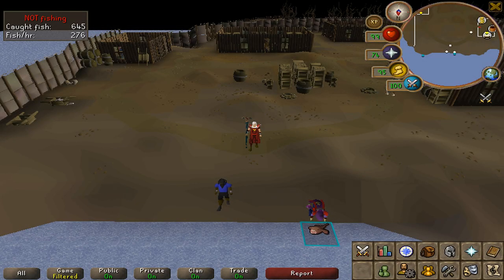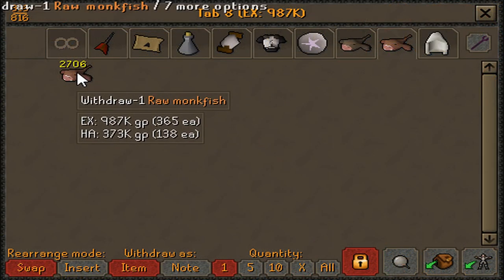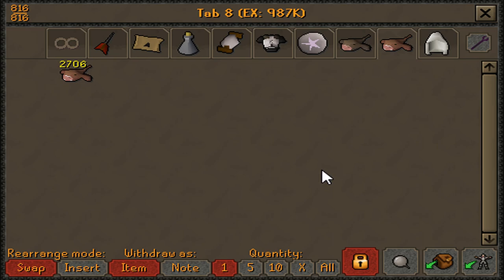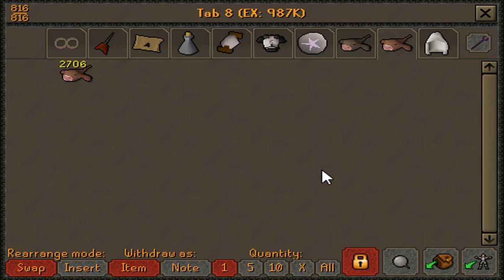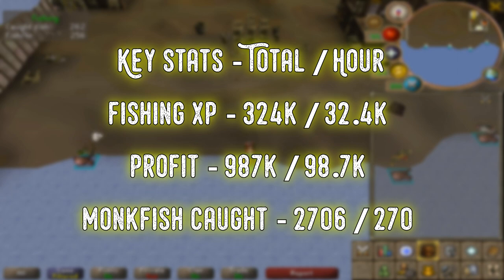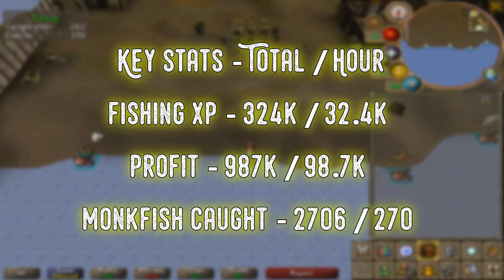Loot From Monkfishing for 10 Hours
Just a quick one today, Rune Dragons with Dragon Hunter Lance on Friday! :D Have a good one!